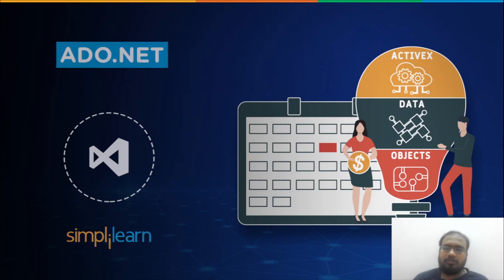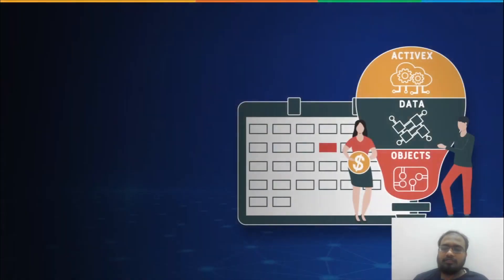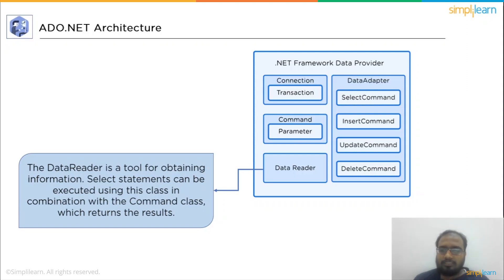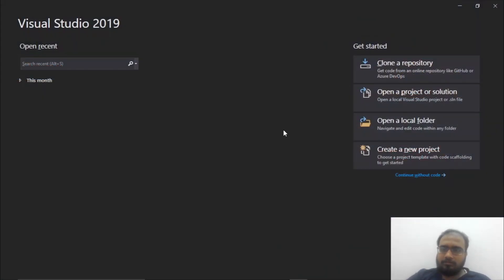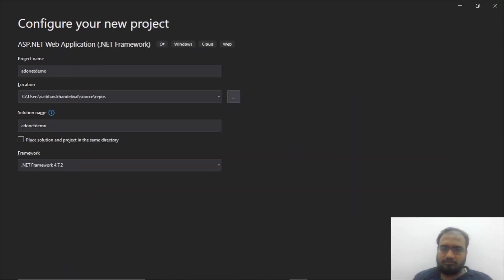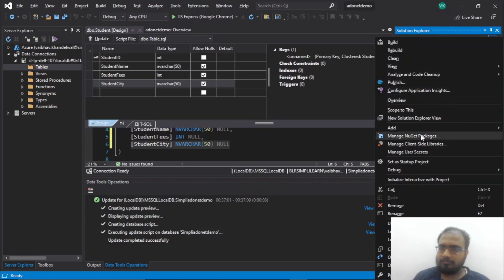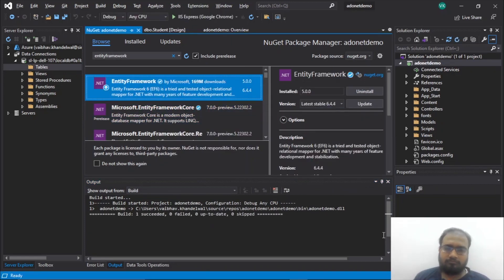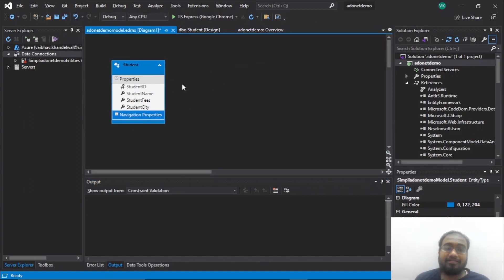What Is ADO.Net? | Introduction To ADO.Net | ADO.Net Tutorial for Beginners | Simplilearn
️️🔥Full Stack Development Program with Generative AI, Simplilearn in collaboration with Purdue University

This video on ADO.Net Tutorial for Beginners will acquaint you with a clear understanding of What Is ADO.Net?. In this ADO.Net Tutorial for Beginners, you will get proper Introduction To ADO.Net. We will begin our session with a discussion on What is ADO.NET. Then we will have a brief discussion on ADO.NET Architecture. Following that, we will go into a more practical explanation of ADO.NET with the help of a demo. Finally, we will end this session with a few pointers on ADO.NET.

The topics covered in this video are:
00:00 Introduction to ADO.Net
01:08 What Is ADO.Net?
02:21 ADO.NET Architecture to explain What Is ADO.Net?
05:36 Demo to explain What Is ADO.Net?
12:36 Conclusion to explain What Is ADO.Net?

✅ Skills Covered
Agile
Git
SQL
Core Java
Spring
Spring Boot
HTML and CSS
AWS
Docker
Jenkins
JavaScript
ReactJS
Cucumber
Maven JSP
JDBC
MongoDB
JUnit